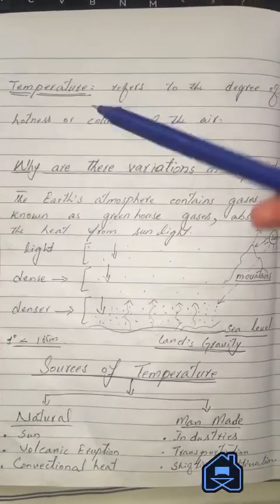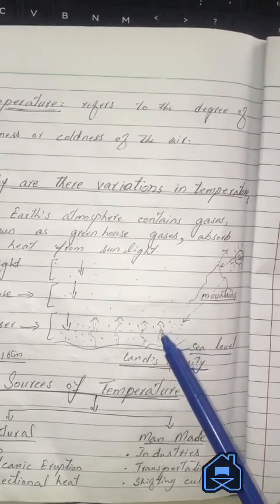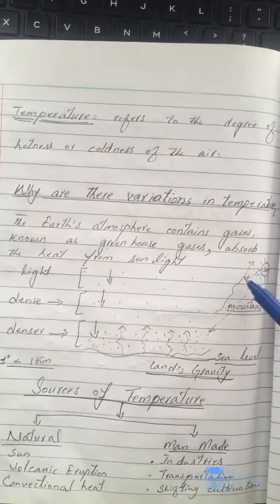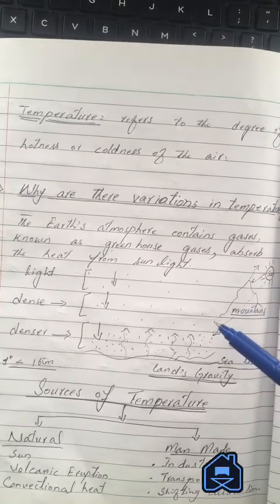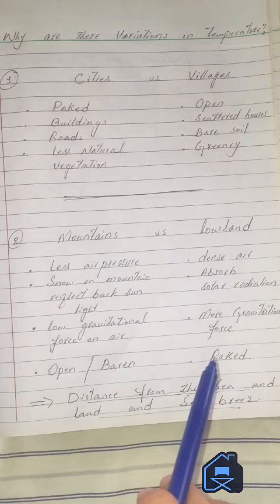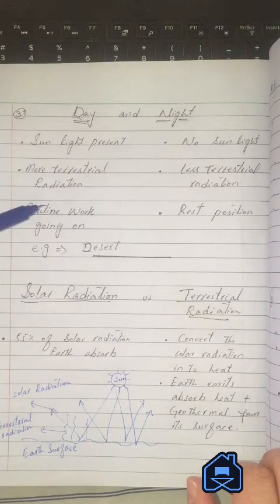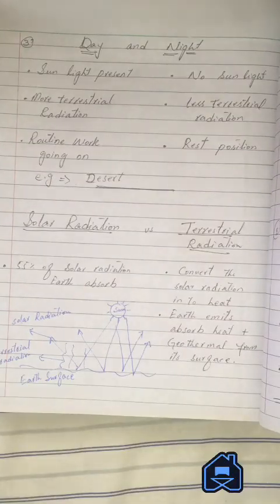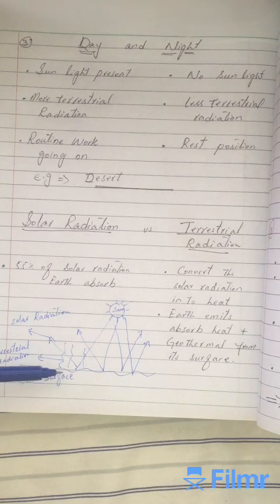Why temperature varies from place to place (solars radiation vs trust oak radiation)